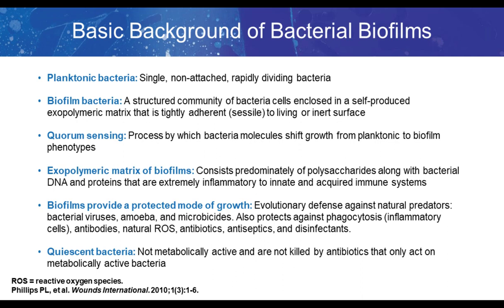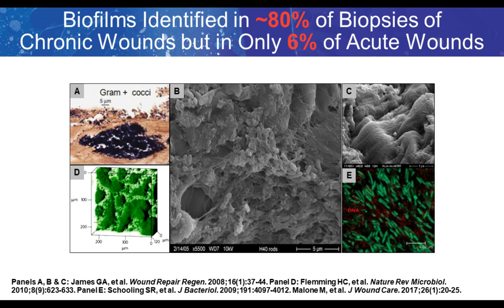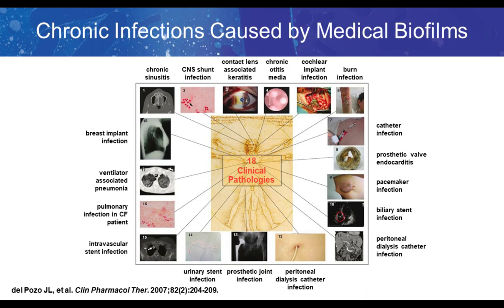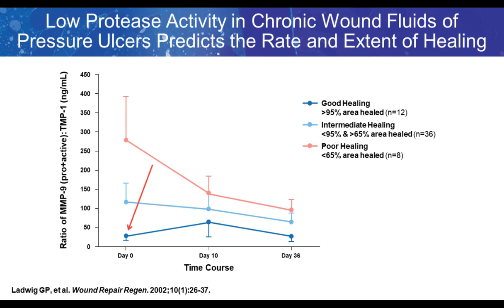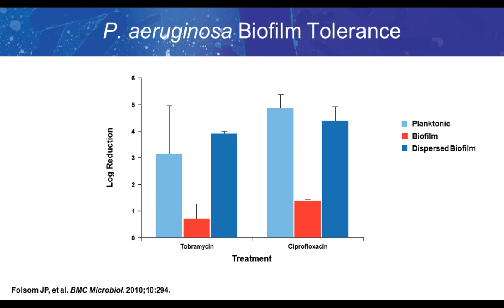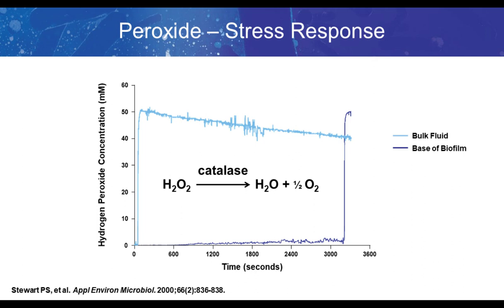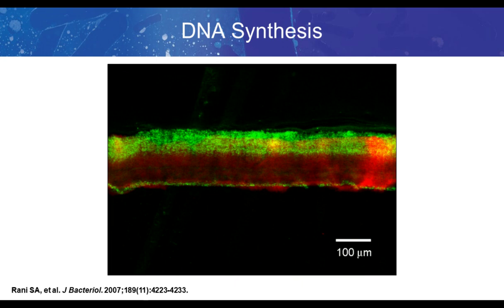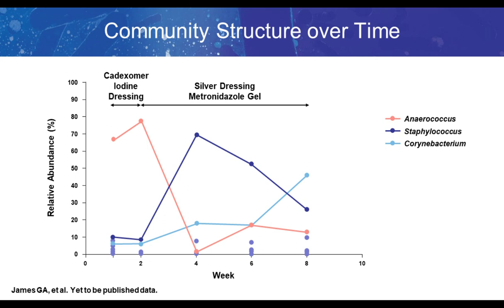Demystifying the Nature of Biofilms